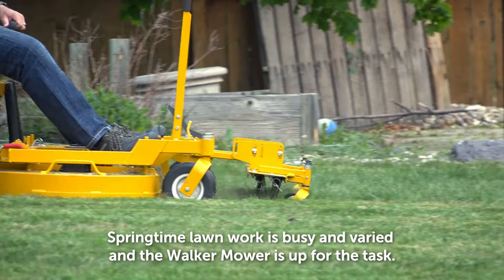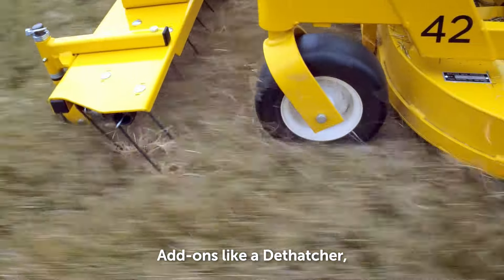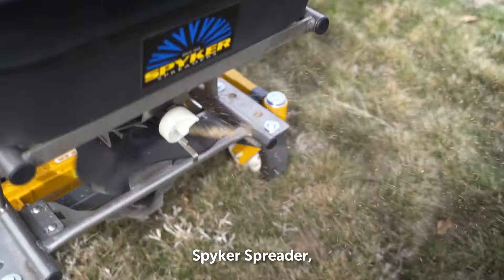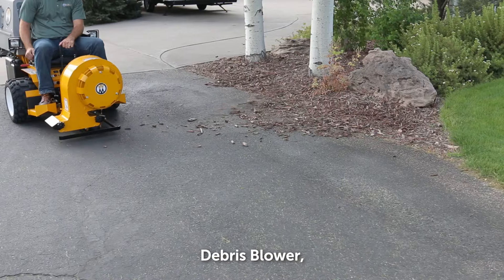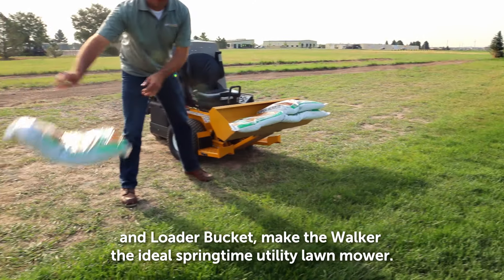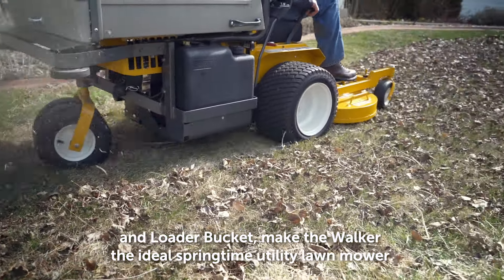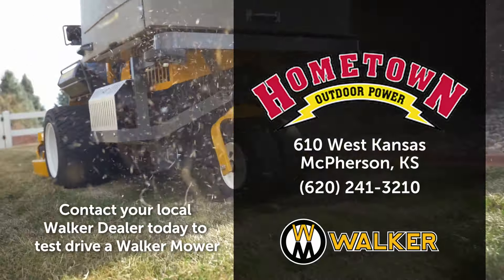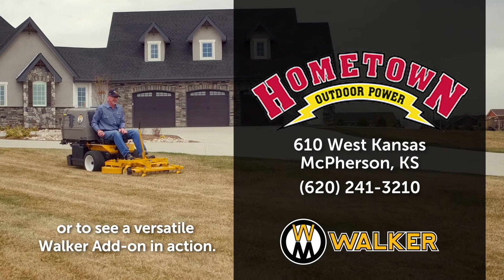Hometown: Spring Maintenance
The Walker Mower makes all your spring lawn care jobs look beautiful.